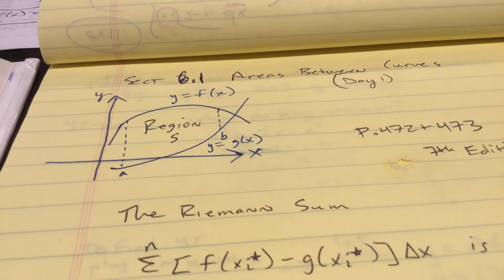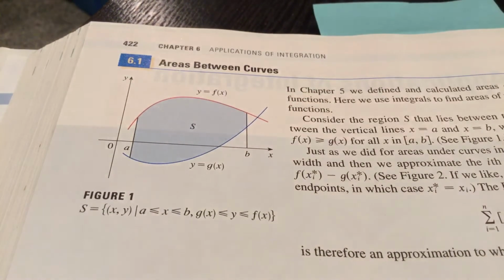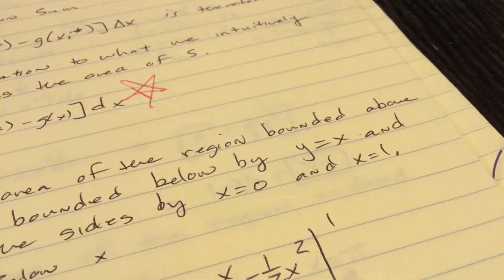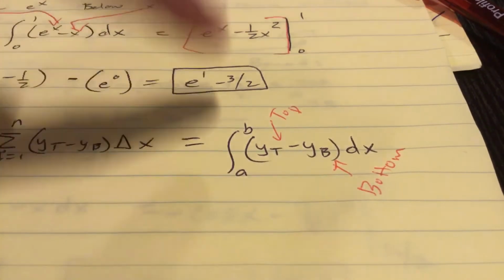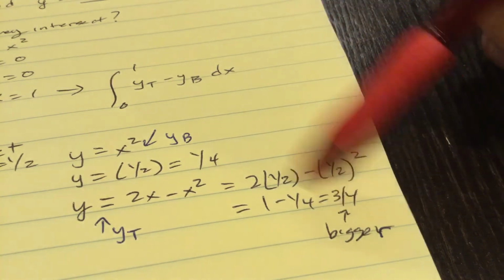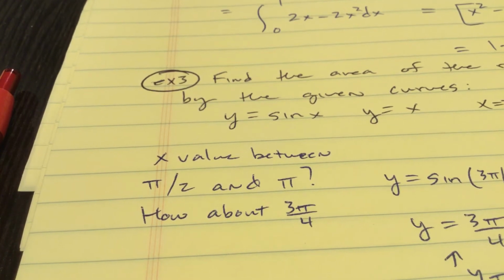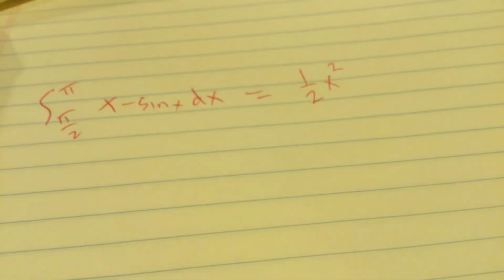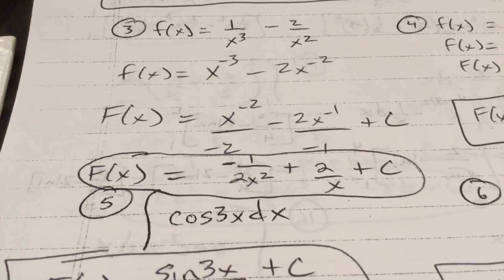Calculus Section 6.1 Areas Between Curves Notes Video #1 Spring 2020